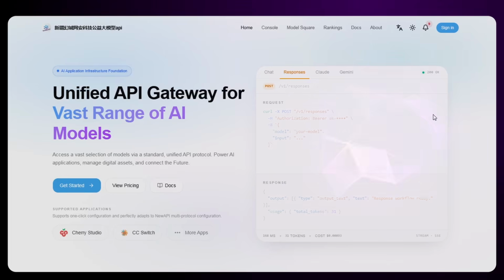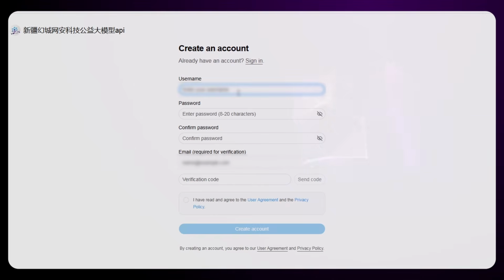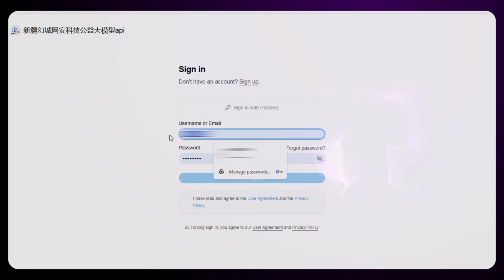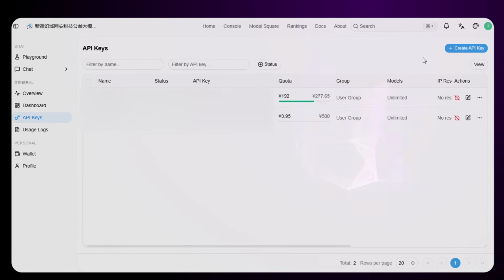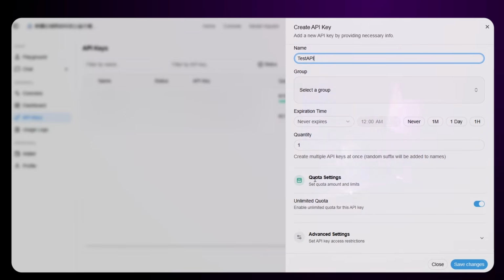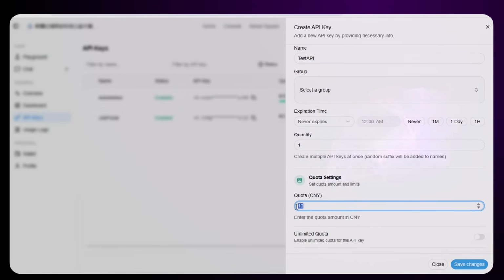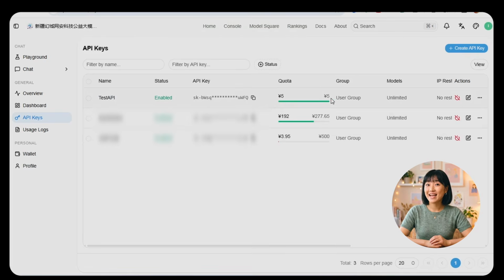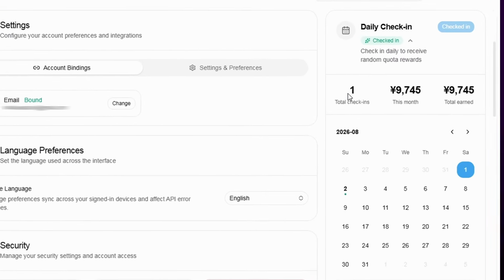Free AI API Credits Worth $4,000+ | No Credit Card Required!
Free AI API Credits Worth $4,000+. Get thousands of dollars in free AI API credits to test DeepSeek and GLM 5.2 models without a credit card.

The platform reportedly provides access to multiple AI models through an OpenAI-compatible API, making it potentially useful for developers experimenting with AI agents, coding assistants, automation tools, and custom applications.

I walk through the sign-up process and demonstrate how to configure your API integration properly. You will learn the specific steps required to authenticate and connect these services to your existing tools, ensuring you can begin testing high-end AI models without any upfront payment or complicated billing setups.

⚠️ Important: Free-credit offers can change, expire, or have usage restrictions. The $4,000+ figure is based on the current community-shared offer, so always verify the available balance, model access, rate limits, and terms directly on the platform before using it for serious projects.